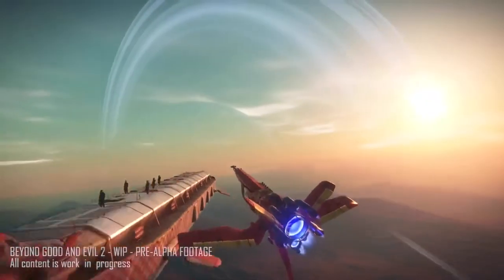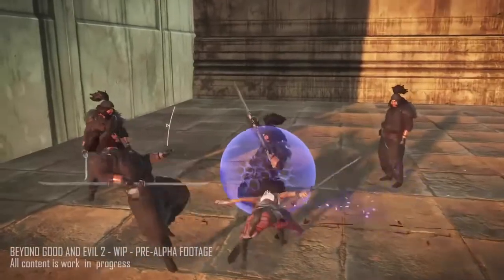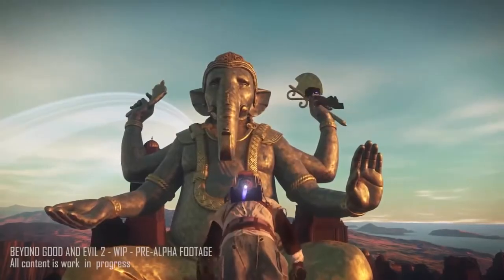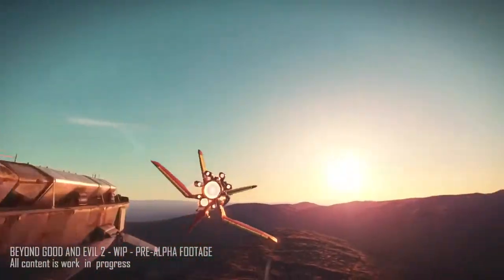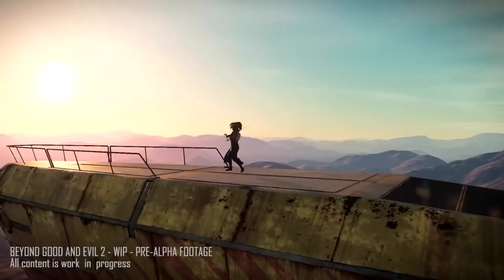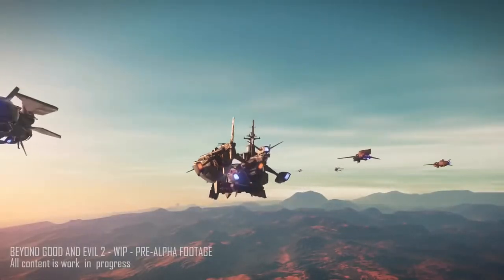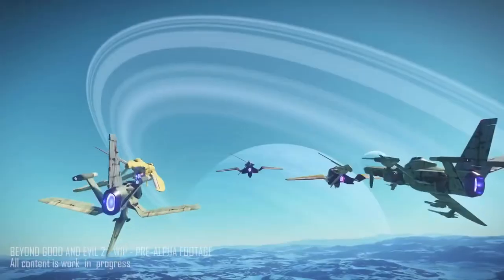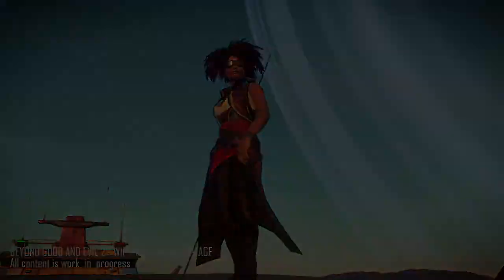Beyond Good and Evil 2 Pre Alpha Gameplay Trailer 2018